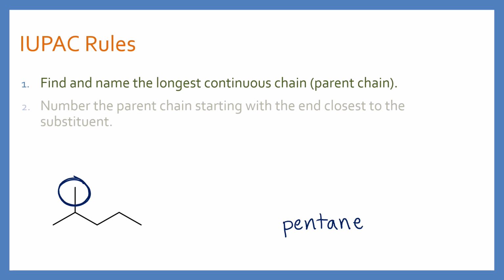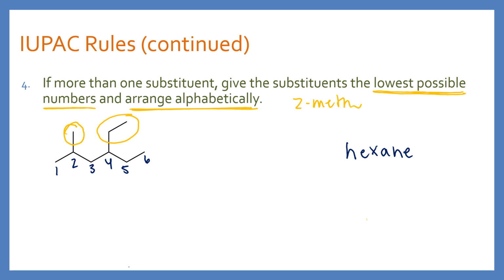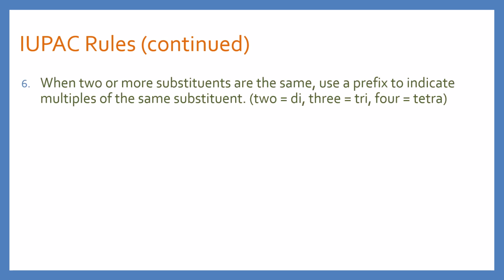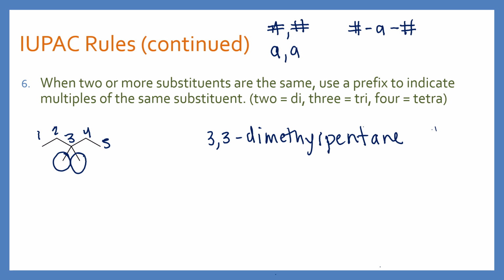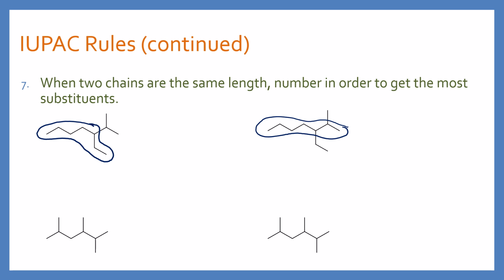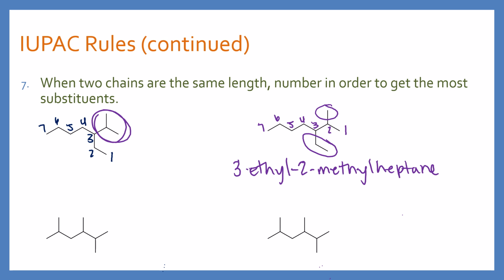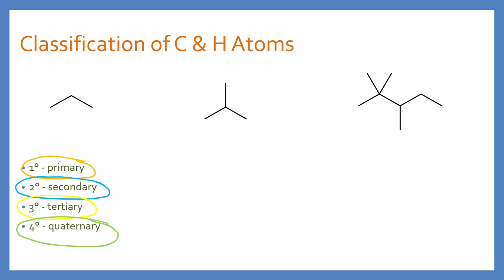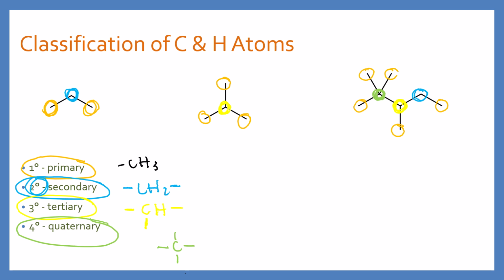CHEM 2330 Chapter 3 Part 2